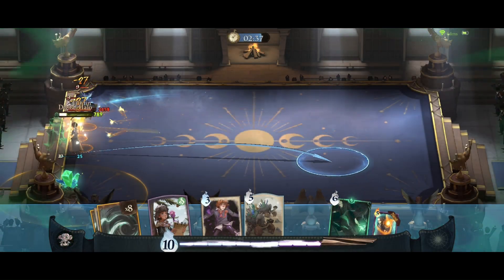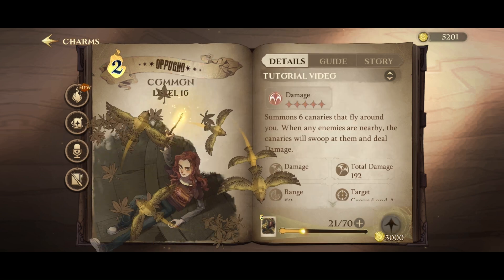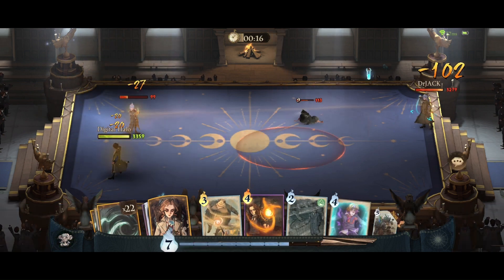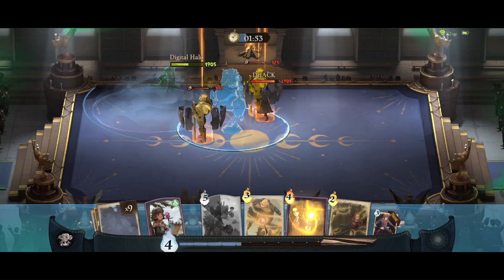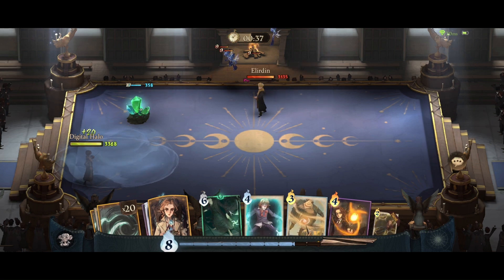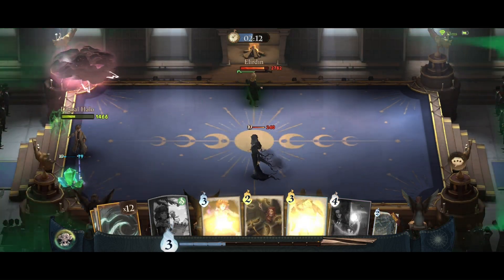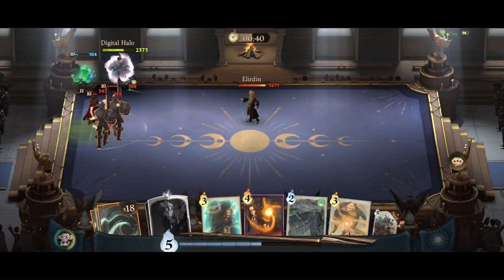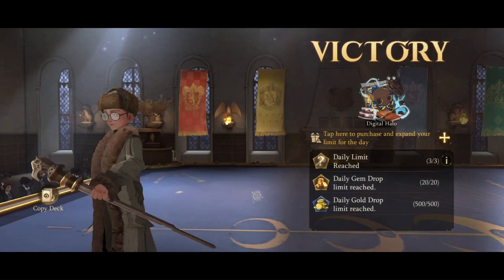Dobby the KILLER Elf Deck! GRAND MASTER - Harry Potter Magic Awakened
Your generous contributions will be utilized EXCLUSIVELY to enhance the channel's quality, and your experience on the channel!

This is stressful to play but also rewarding! I think the killing curse is only good in Solo's because landing 1 good hit wins you the game, but if you are playing in Duo the revive mechanic will counter the kill spell. Let me know how the deck goes for you guys!

Hey guys! I am a Grand Master in both Solo and Duo, and I have more videos coming out including solo exploration videos and Duo and Solo battles! Let me know what kind of content you guys would like to see! Feedback is always appreciated :)

Feel free to add me in game as well I would love to play with you guys and get you guys in some of my videos! My ID is 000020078

0:00 Intro
0:36 Deck overview
2:33 Game 1
5:20 Game 2
8:38 Game 3